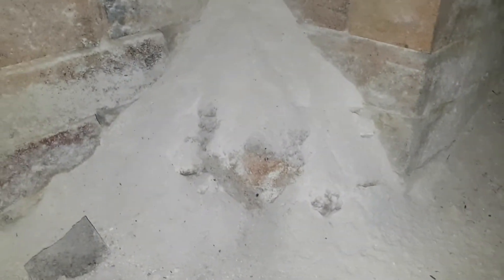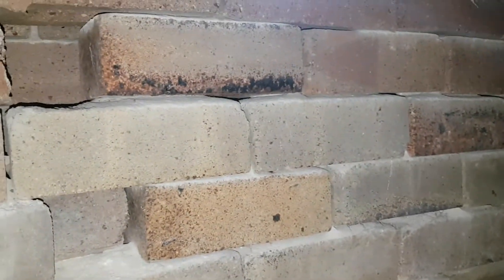Rising Damp Sydney - Sub Floor Fan Review - The Dangers!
Read this description if you want more detail.

Here is a video about what rising damp does to a house and how installing sub floor ventilation can actually speed up the damage to your house dramatically!

Water does NOT damage masonry, salt does. As salt dries in the masonry, as the salt crystals grow, they push apart the bond between the sand and cement particles. THIS is what causes the damage to the masonry.

How does salt water dry?
Evaporation!
What are you doing when you install fans?
Speeding up EVAPORATION dramatically.
What's left over when the water is gone?
Salt Crystals.

To give you an idea of how much force salt crystals have, it can turn 60MPA concrete to dust over time. Your bricks are no where near 60MPA, a standard house slab is around 25-30MPA.

*You may need some kind of ventilation BUT you CAN mitigate the damage that may occur.

You ONLY need sub-floor ventilation for 3 things.

1. Removing damp smells before they come up through your floor boards.
2. Helping to control a mould problem.
3. Helping to prevent the timber under your house from rotting.

If your house is built on clay, by drying the subfloor out too much with fans you can cause the walls of your house to crack. Clay expands when it is wet and contracts when it dries, kind of like breathing lungs.

*** The point of this video is to show that sub-floor ventilation fans DO NOT STOP RISING DAMP.

Rising damp, mould, damp smells and rotting timber are all very closely related problems caused by moisture under your house but the solutions for each individual problem can be very different.

If you DON'T have a salt issue there then you MAY NOT get damage like this. I have also been to houses that have had fans installed for more than 10 years and they do not have this kind of damage.

If you do need to install fans then keep an eye on the subfloor walls to see if you have any damage occur.

If there is damage occurring over time you can get some sand & cement render and apply it to the subfloor walls with your hands (not real pretty but no one will see it) and the render (you can just use pre-mix sand and cement from your local hardware store) will be a sacrificial layer on the surface sub-floor walls and piers.

i.e. The sand and cement render will incur the damage instead of your bricks and mortar.

By putting a mortar layer ON TOP OF the subfloor walls and piers (as a 5-10mm coating) the salts will crystallise in the NEW layer you have ADDED instead of in the original substrate of your house. Over time this layer may deteriorate and you may need to reapply in places. Doing this will mean you don't get any structural damage as seen in the video above because the salt is damaging the sand & cement layer instead of the bricks.